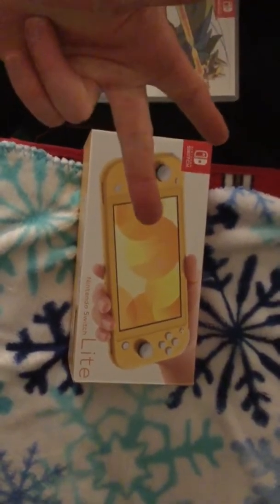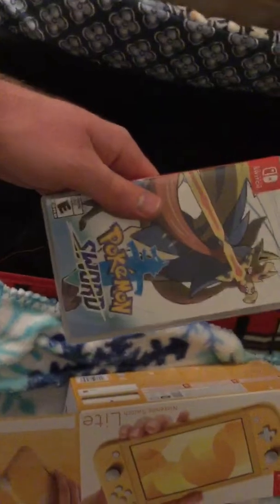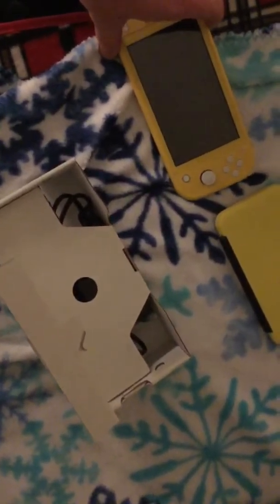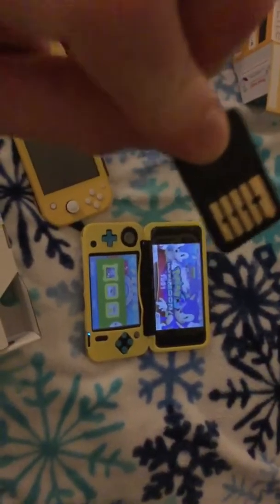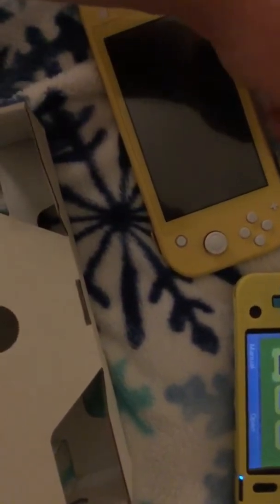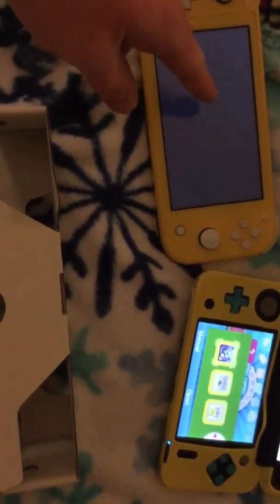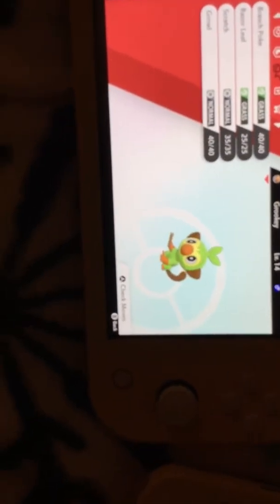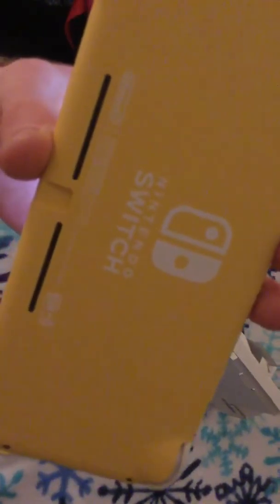Nintendo Switch lite & New Nintendo 2DS XL Comparison!!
1.) Like this Video!
2.) Rate Positively!!
3.) Leave a great 👍🏼 Positive Comment, down below Very, Pretty,- Beautiful - Please.